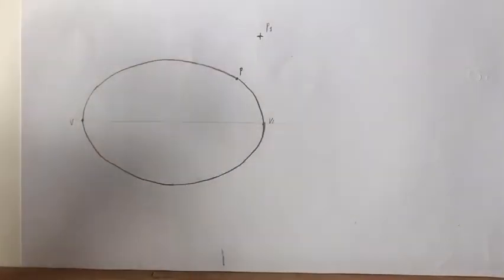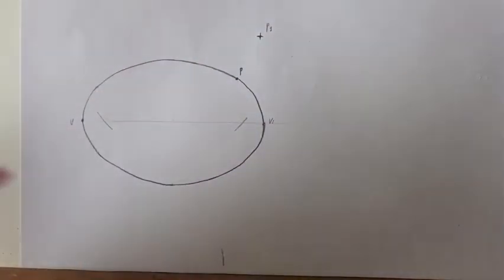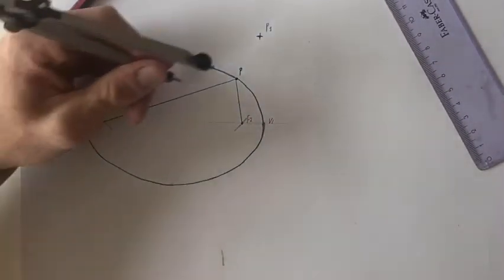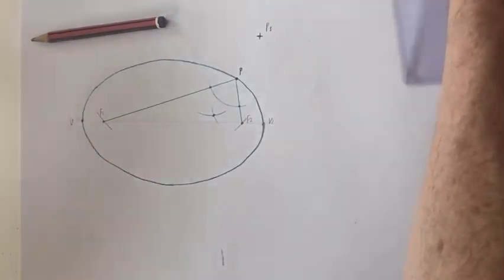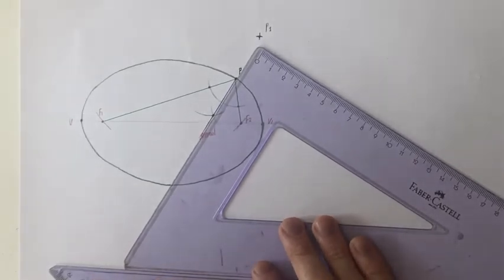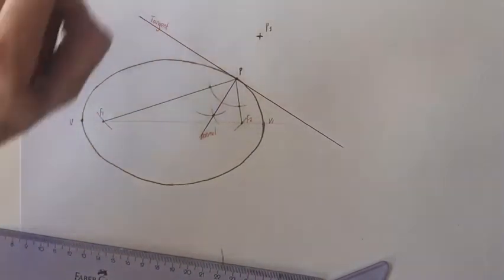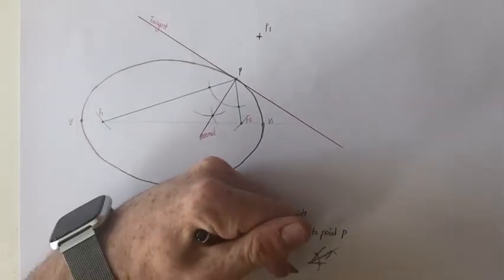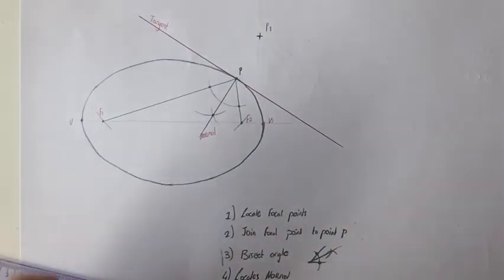JC Graphics - Tangent to Point on the Ellipse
Method to construct a tangent when given a point on the ellipse.